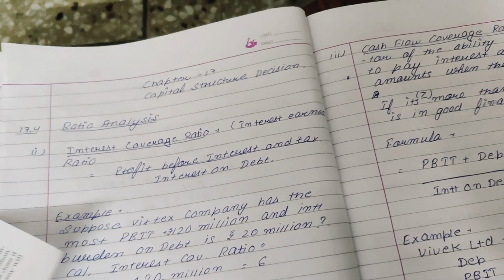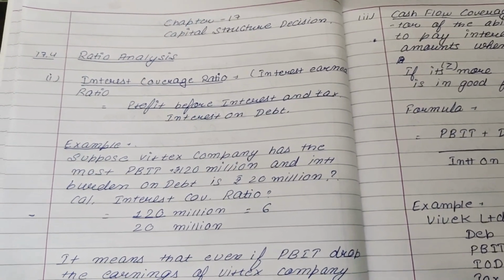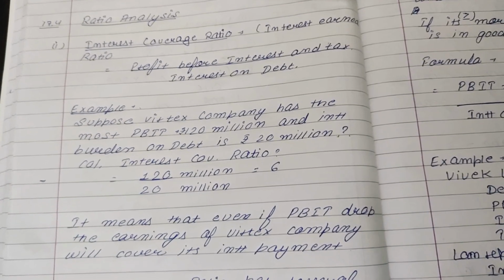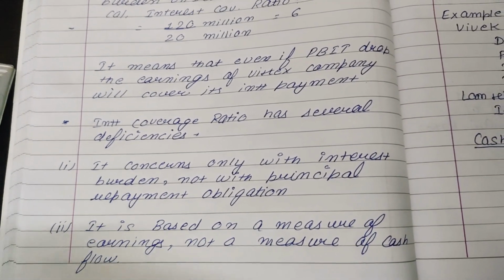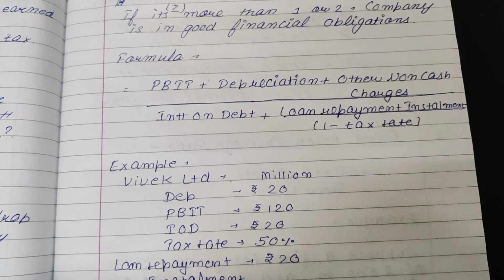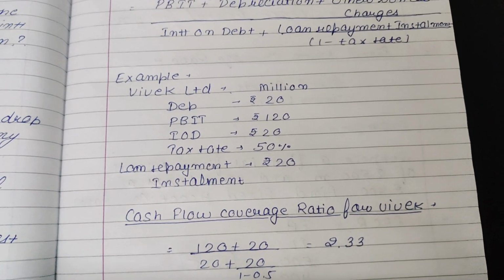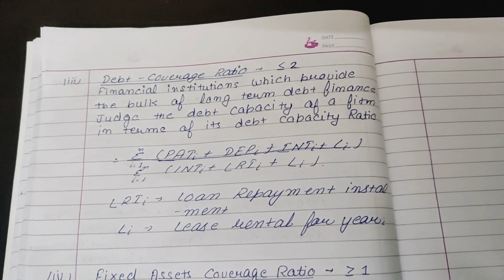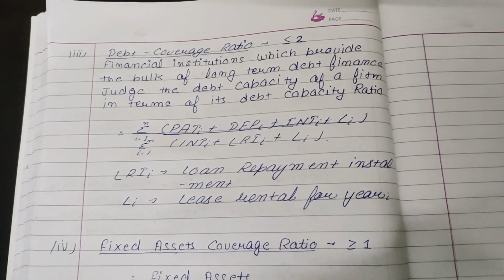Ratio analysis of capital structure decision full concept # mba#